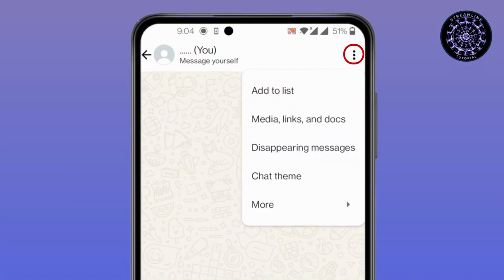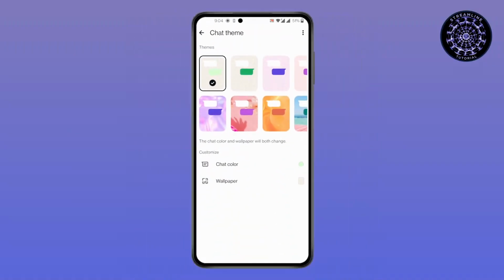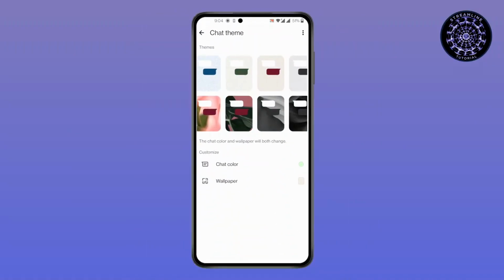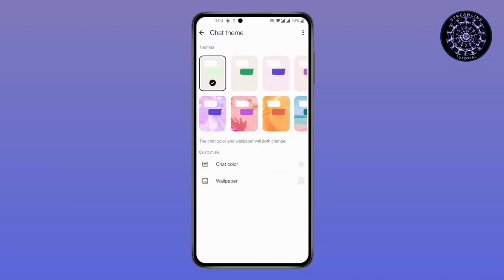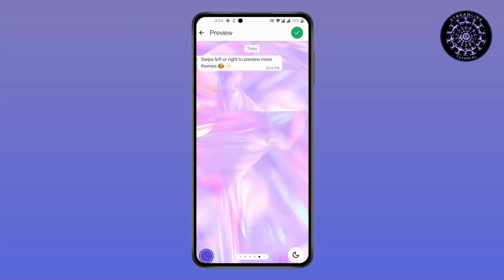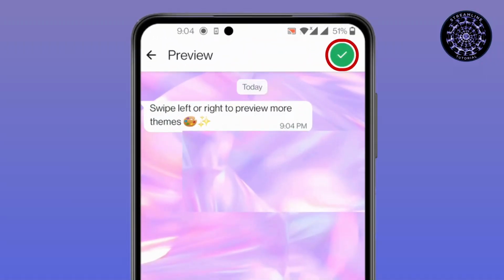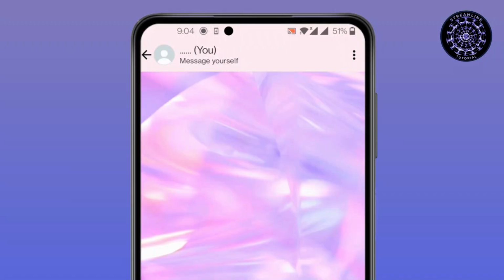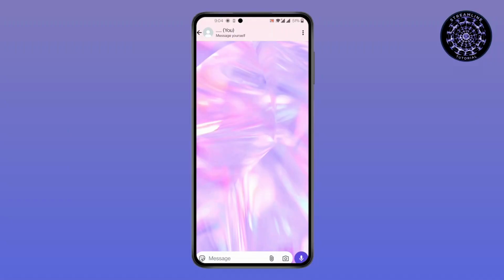How to Change Wallpaper for Individual Chats on WhatsApp | WhatsApp Guide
Welcome to our step-by-step guide on "How to Change Wallpaper for Individual Chats on WhatsApp"! If you're looking to personalize your WhatsApp chats and add a unique background to each conversation, this video is for you. We’ll show you how to change the wallpaper for individual chats on WhatsApp, so you can customize the look of each chat according to your preferences. Whether you want to set a different background for a special conversation or just make your chats more visually appealing, we’ve got you covered with simple, easy-to-follow steps.

Timestamps: 00:05 How to change wallpaper for individual chats on WhatsApp
00:25 Step-by-step guide to set custom chat wallpaper on WhatsApp
00:40 How to personalize WhatsApp background for specific chats
00:55 Tips for choosing the best chat wallpaper on WhatsApp

What you'll learn:

How to change wallpaper for individual chats on WhatsApp

Customizing WhatsApp backgrounds for each contact

Setting up personalized chat wallpapers on WhatsApp

How to select custom images or use default backgrounds

How to apply different wallpapers to individual chats on WhatsApp